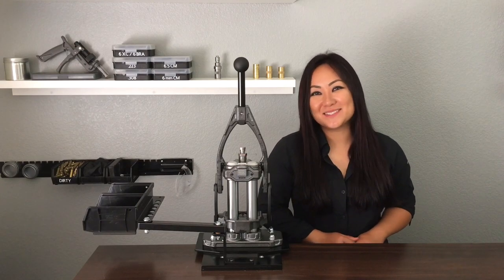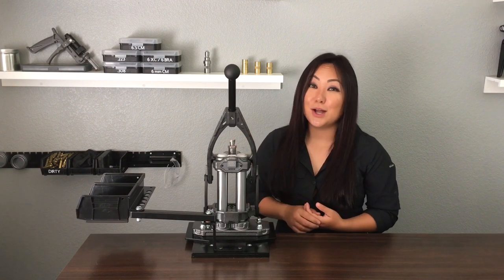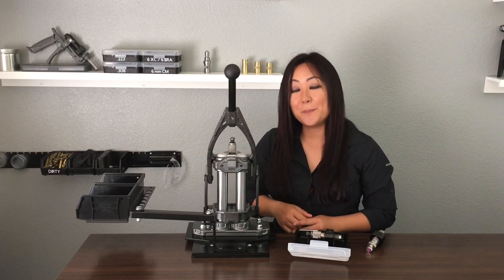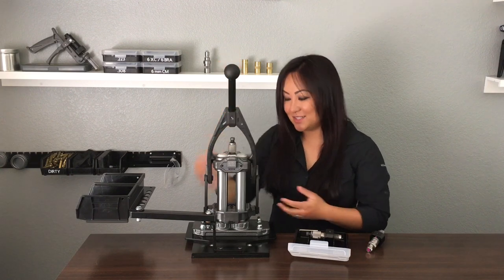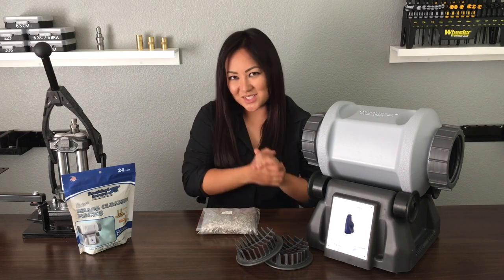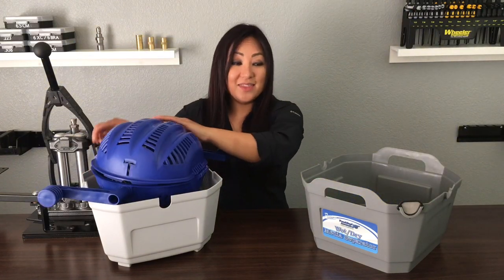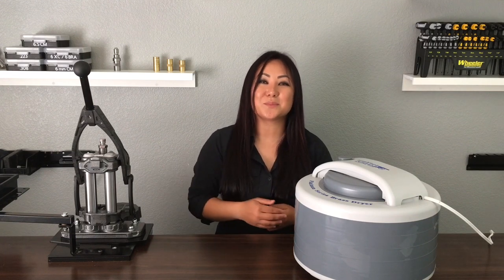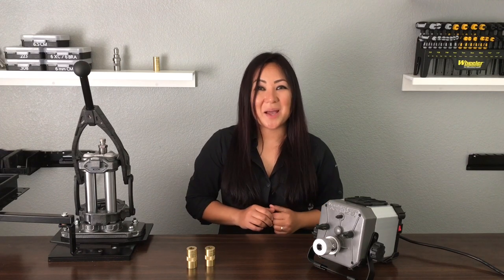How I prep brass, a brief overview of my personal reloading habits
I’m going to take you guys along on my journey while I prepare for my upcoming match. This video is just a brief overview, please look for my later videos on each individual process.
 I’ll start with brass that has been fired, go through all the equipment I currently use to reload ammo, my lessons learned, and also tips I picked up in the past few years from some pretty darn smart people.

BTI sent me these products at no charge
(except for the dies and case gauges)